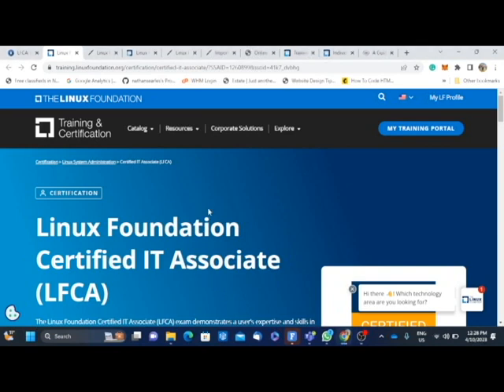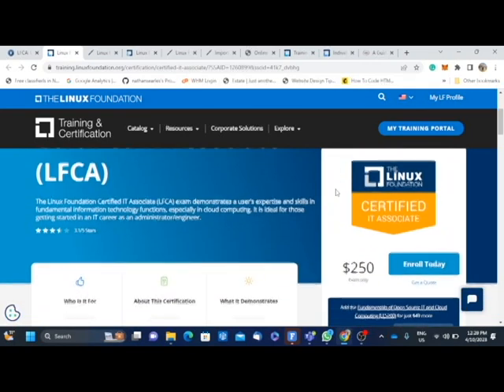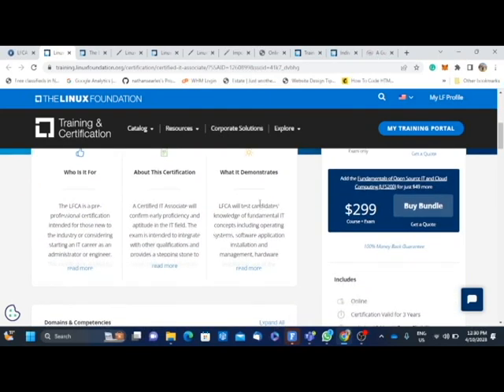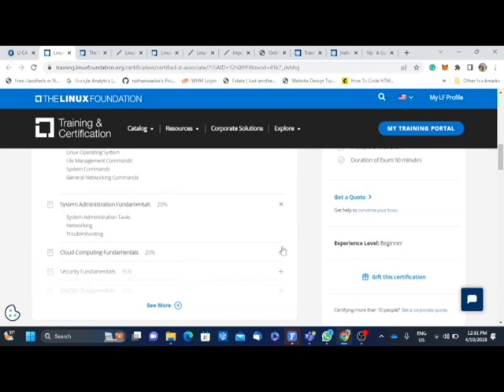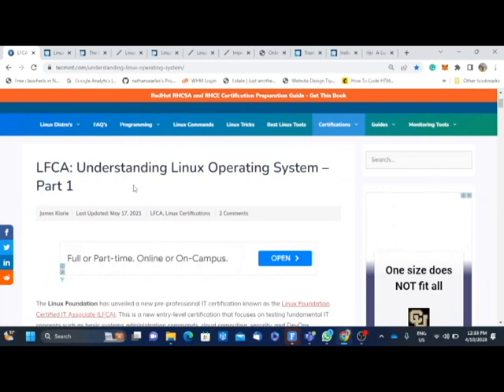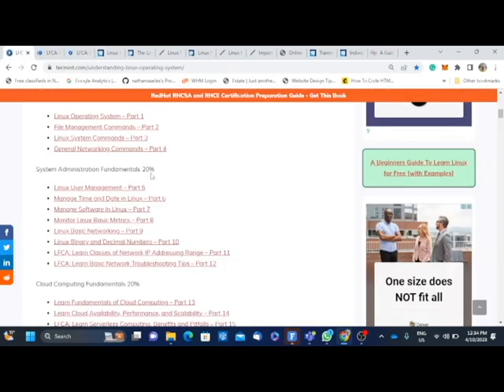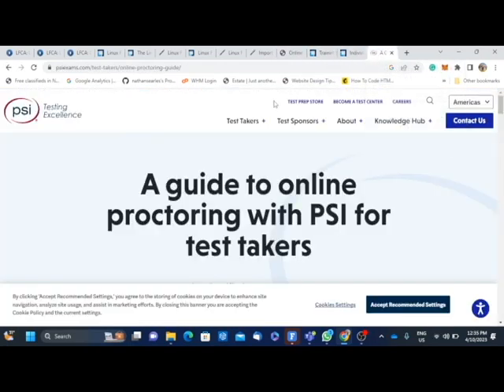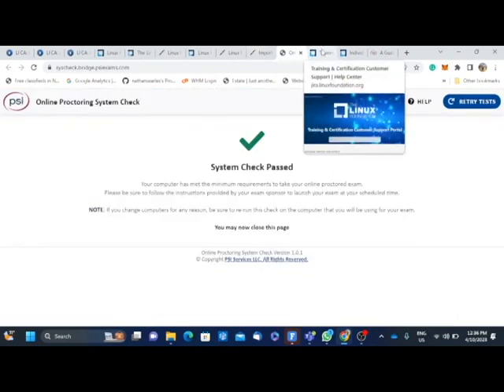How I Passed my Linux Foundation Certified IT Associate (LFCA)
The Linux Foundation Certified IT Associate (LFCA) exam demonstrates a user’s expertise and skills in fundamental information technology functions, especially in cloud computing. It is ideal for those getting started in an IT career as an administrator/engineer.
This is a new entry-level certification that focuses on testing fundamental IT concepts such as basic systems administration commands, cloud computing, security, and DevOps.
that help during the preparation for the exam.